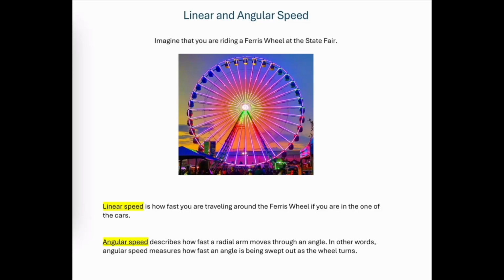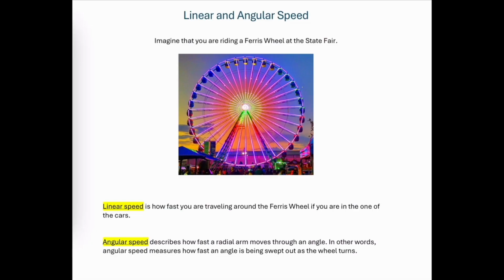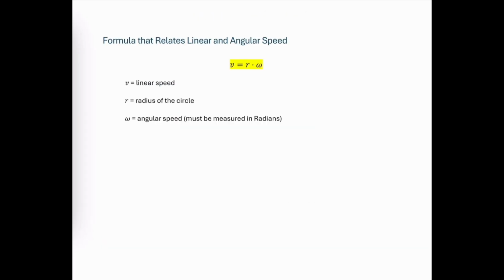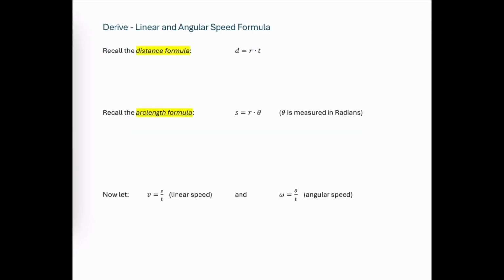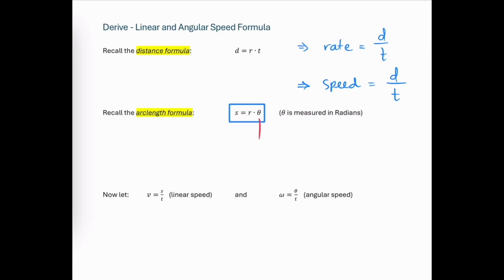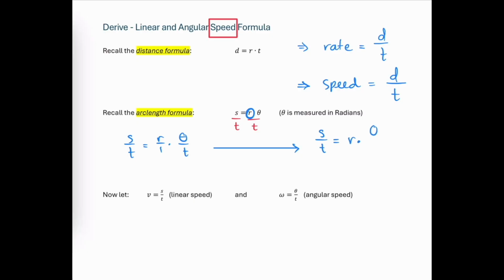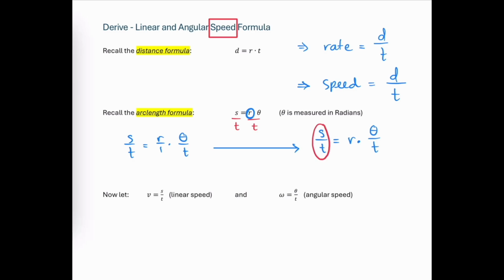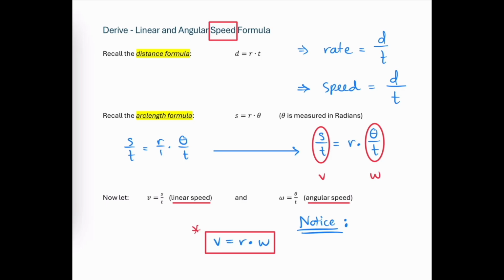Linear and Angular Speed - an Introduction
An introduction to linear and angular speed. This video includes a derivation of the formula relating linear and angular speed.